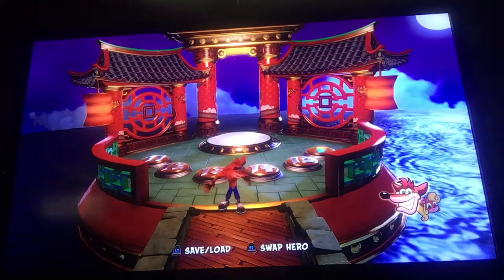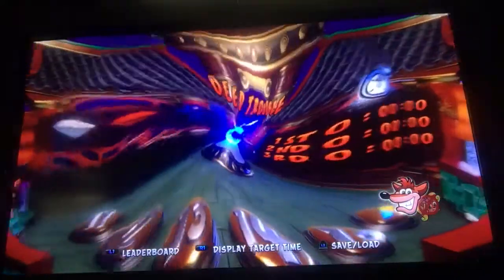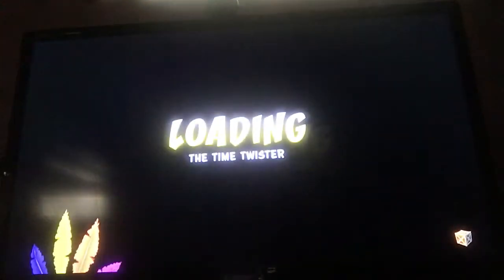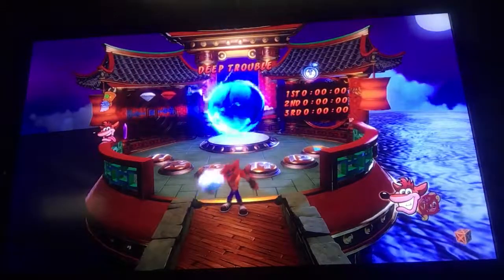Crash Bandicoot: N. Sane Trilogy (Crash Bandicoot 3: Warped) Red Gem